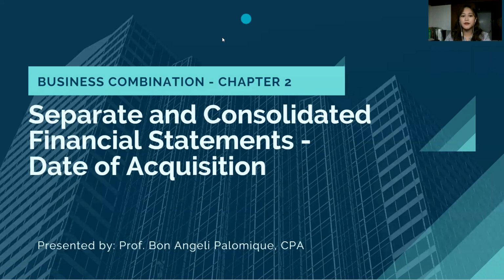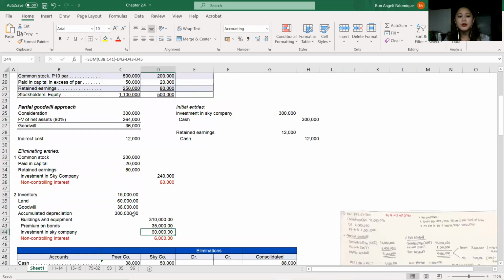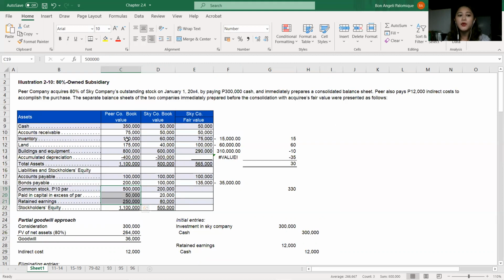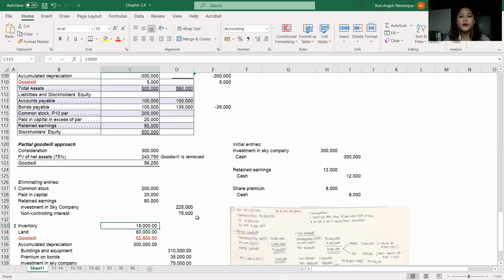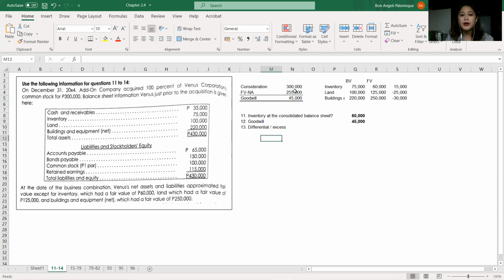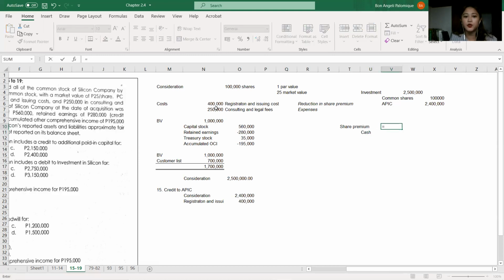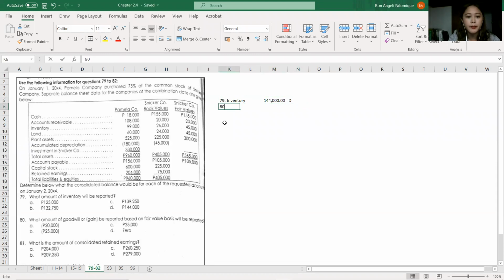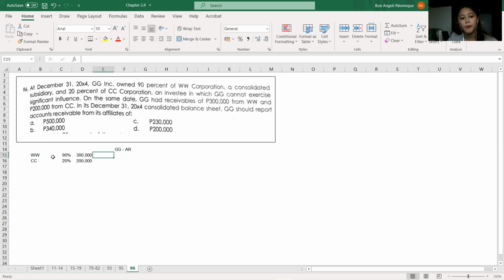Business Combination - Separate and Consolidated Financial Statements - Part 4